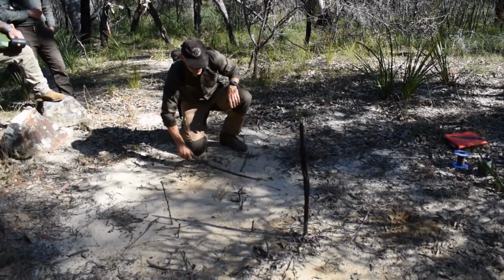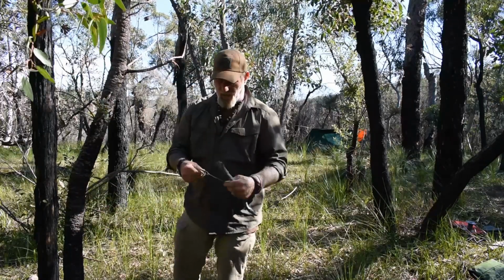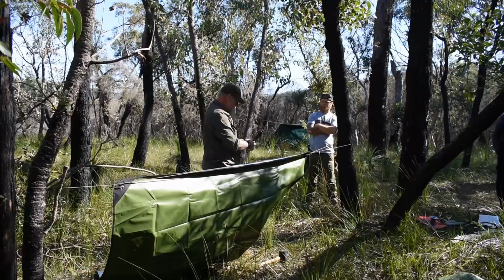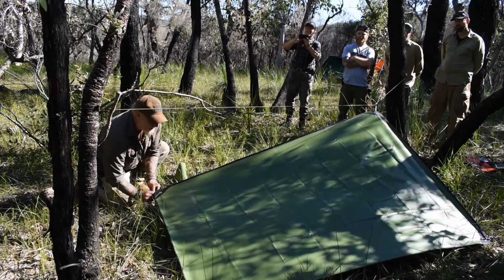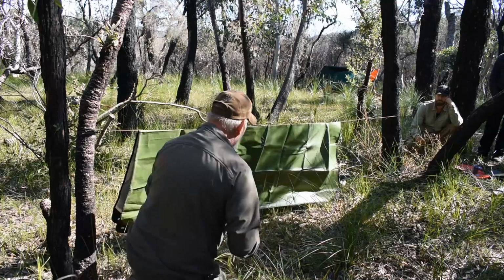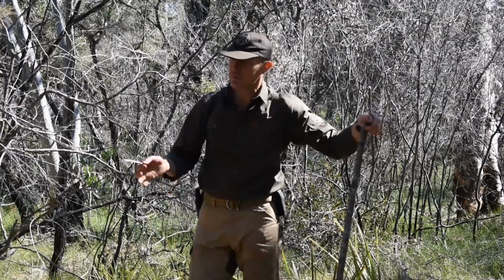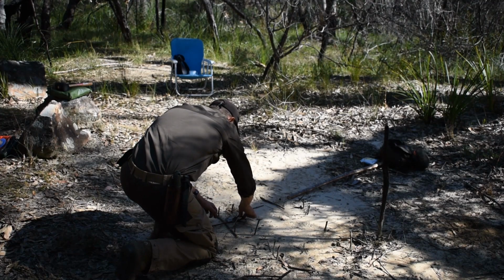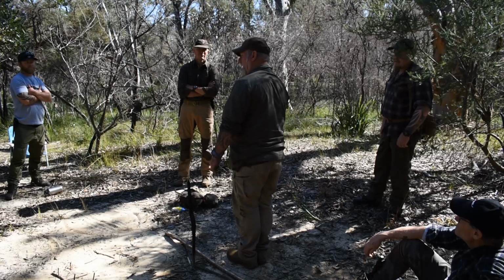Morakniv Adventure Australia 2019 - Navigation and Emergency Shelter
Welcome to the last episode of the 2019 Morakniv Adventure Australia that was held in Sydney.

This episode we are learning from Gordon Dedman from Bushcraft Survival Australia and David Canterbury from Pathfinder School USA.
Basic navigation skills are something everyone should know how to do when it comes to getting out into the bush and Gordon shows us how to find north using a few sticks.
Emergency shelter setup and how to construct one quickly is shown by David Canterbury using a space blanket and some cordage.

It was a great event and here's hoping that it continues to be held here in Australia. Very keen for the next one for 2020 (but the way Covid-19 pandemic is going, more likely to be 2021).

Hope everyone stays safe and healthy, get outside and enjoy nature.

Here are a few links

Interested in what gear I take with me for my adventures?
Here's a list of the gear and some links (some are affiliate links, which mean that I get a very small percentage of the sales if you use my link to purchase but at no extra cost to you).

Camping Equipment
Thermarest Sleeping Pad
S2S Ultra Light Pillow
S2S Sleeping Bag
S2S Sleeping Bag Liner
Soto Burner
Primus pot

Camera Equipment
Nikon D5600 DSLR
Rode Shotgun Mic
Hot shoe LED Light
GoPro Hero Camera
Manfrotto 290 Light Tripod